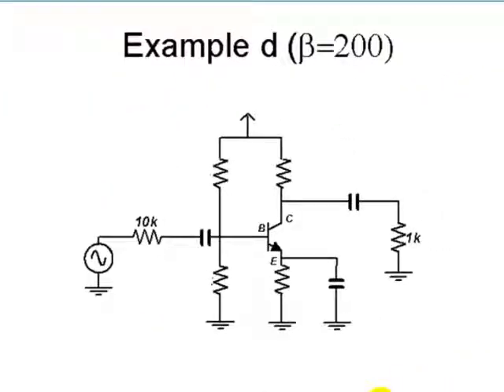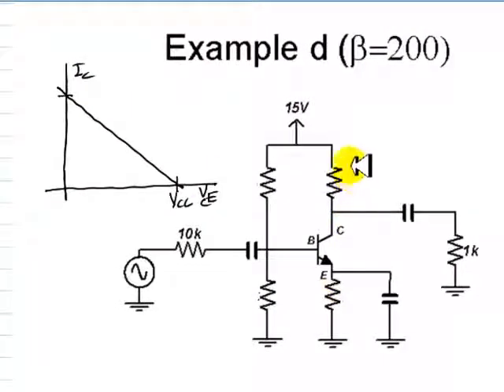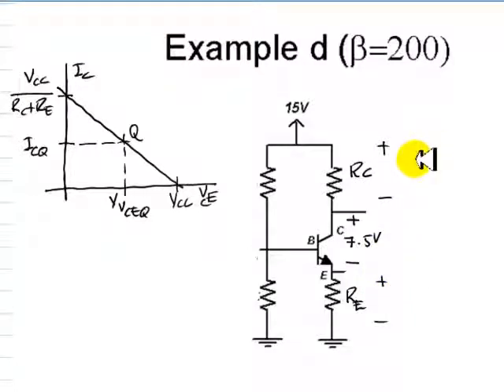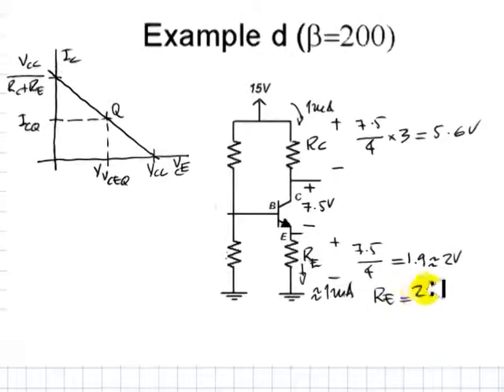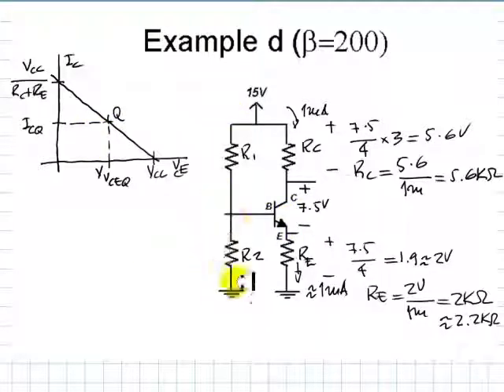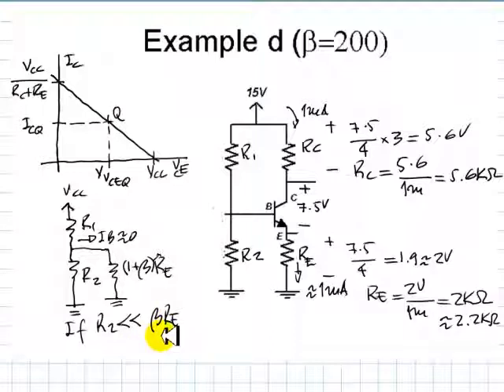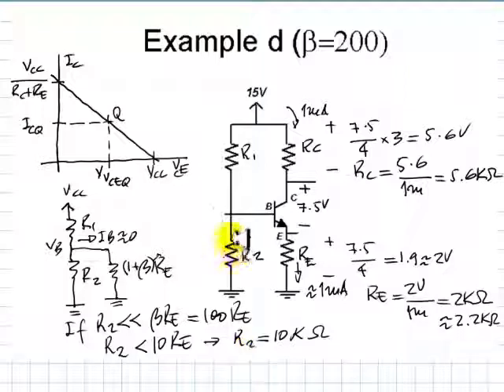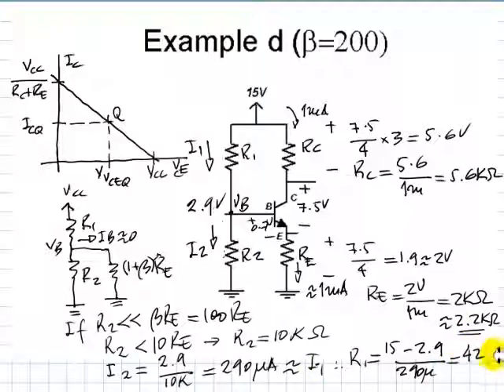V62 BJT Design of the Bias Circuit